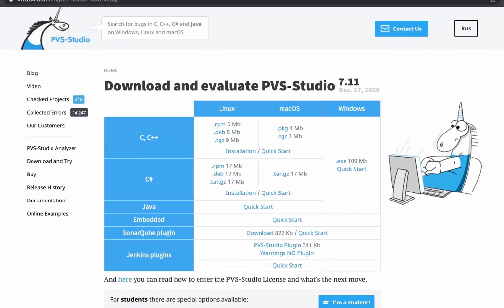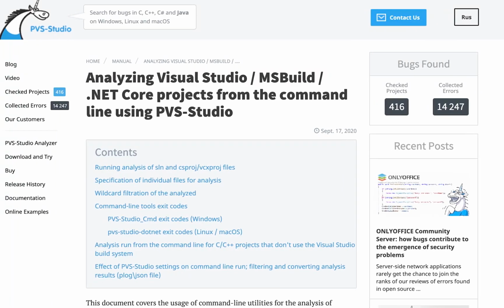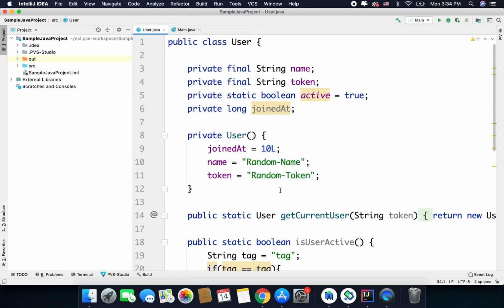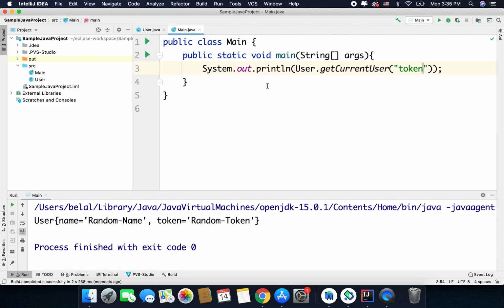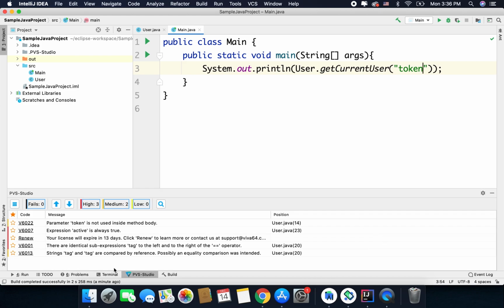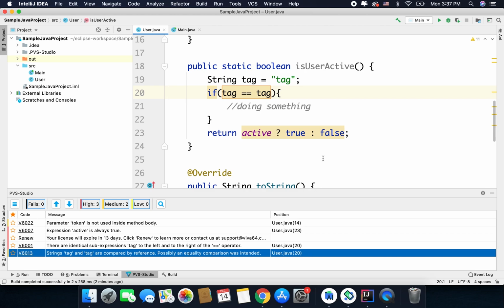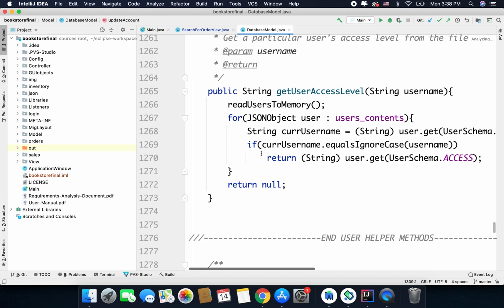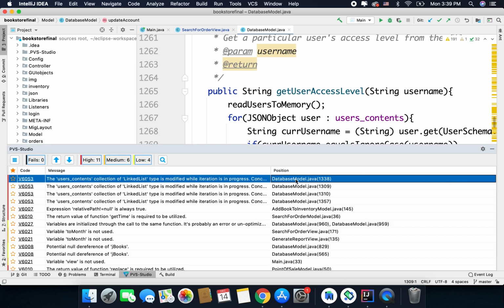Static Code Analysis of Java Project using PVS-Studio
Finally, If you love my content please SHARE my courses to your friends. You can share this course to your Facebook, WhatsApp etc.